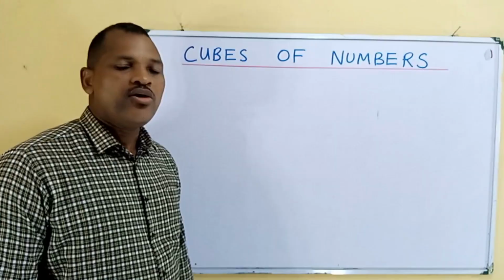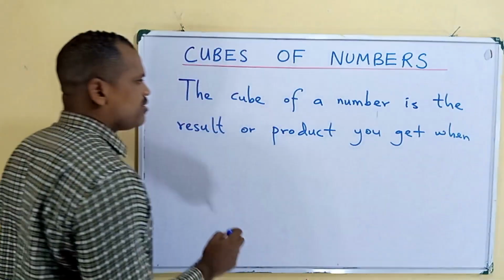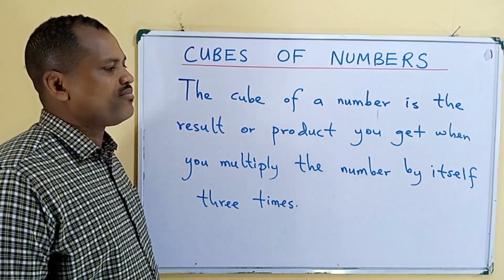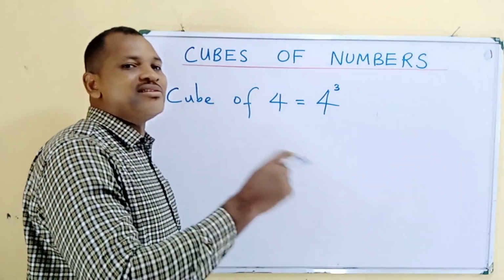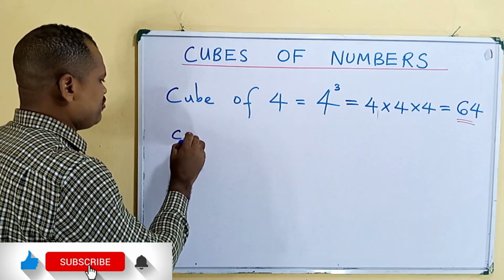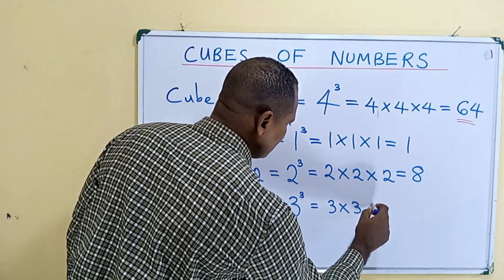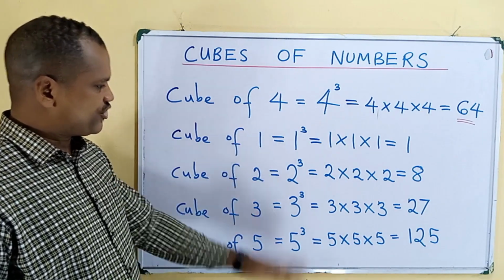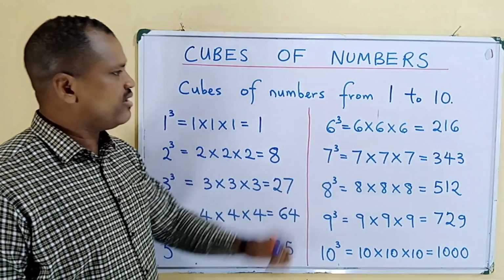CUBES OF NUMBERS (FULLY EXPLAINED)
This video explains the meaning of cubes of numbers and listed cubes of number 1 to 10